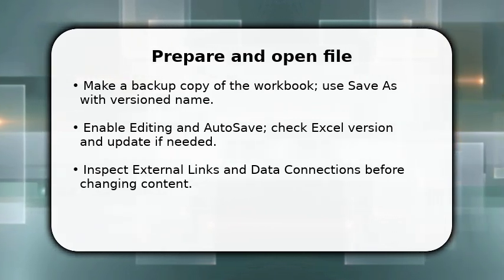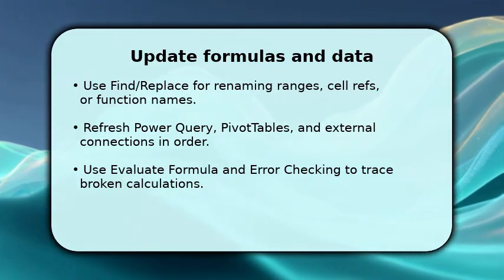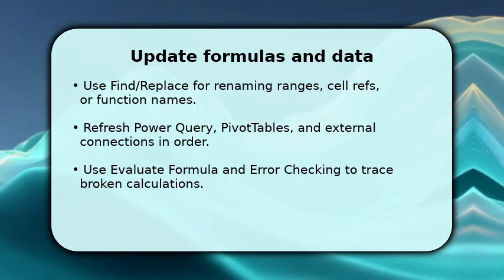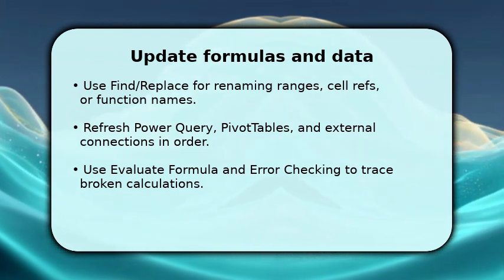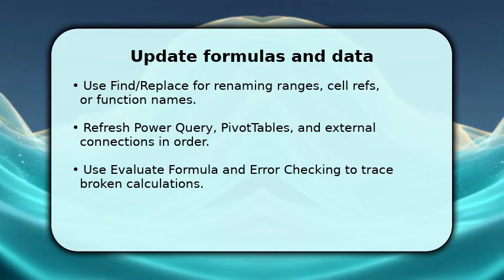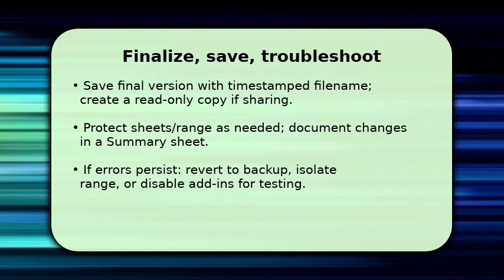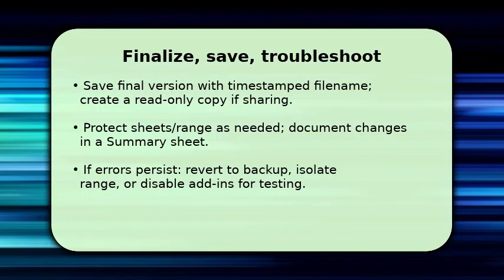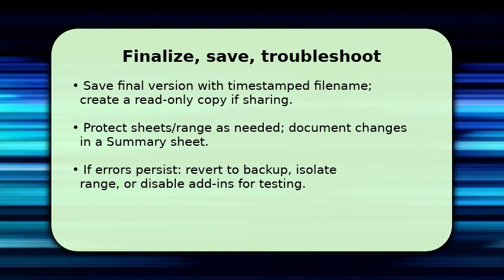How to Update Your Excel (full Guide)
Dive into the comprehensive guide on updating Excel, from basic edits to advanced features like pivot tables and macros. Learn step-bythy techniques for efficiency in your spreadsheets.